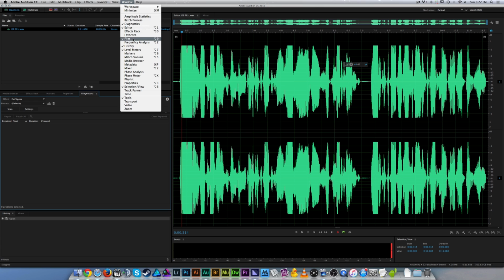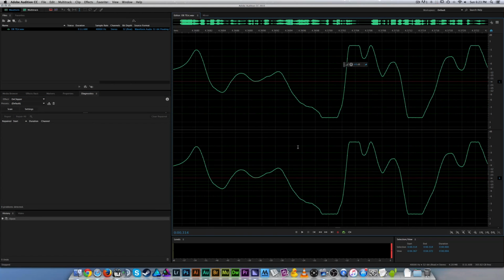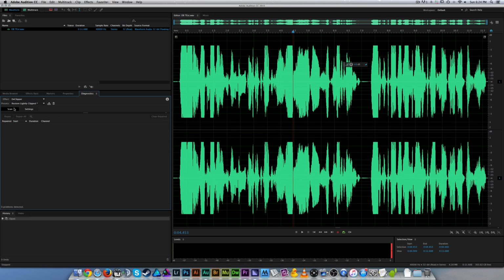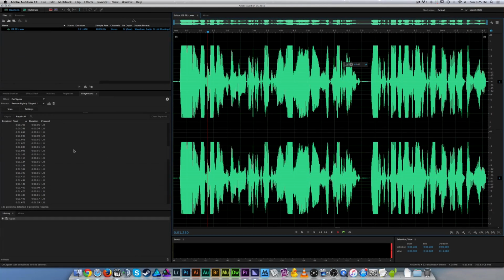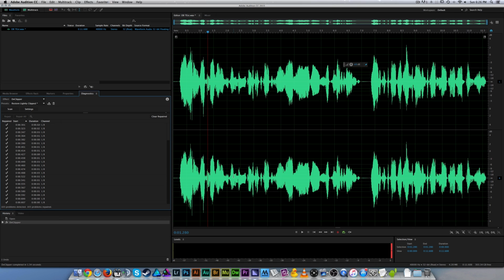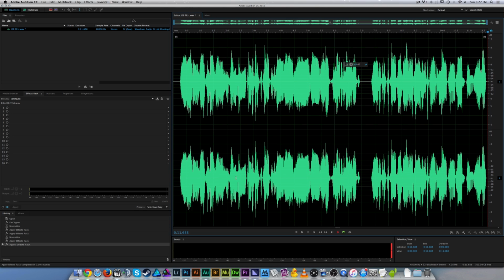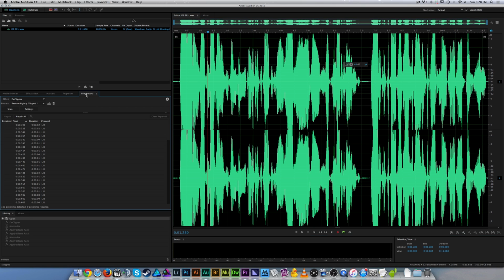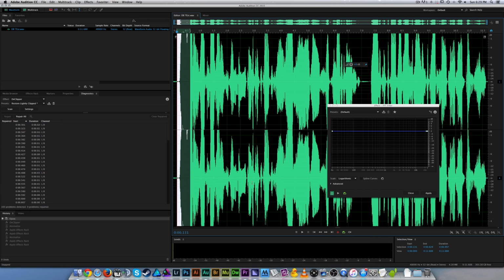Fixing Distored & Clipped Audio with Adobe Audition CC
Larry details simple steps to fix clipped and distorted Microphone audio in Adobe Audition CC 2015. In order to fix the audio you'll need to use either the DeClipper function in the Diagnostics window or the FFT filter to remove distorted frequencies.

--- Related Tutorials ---

--- Social & Credits ---